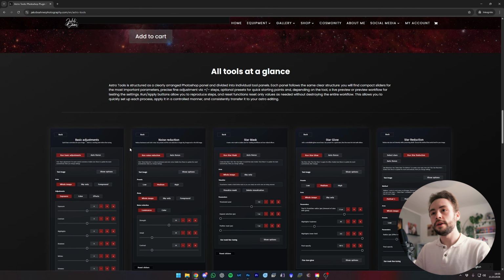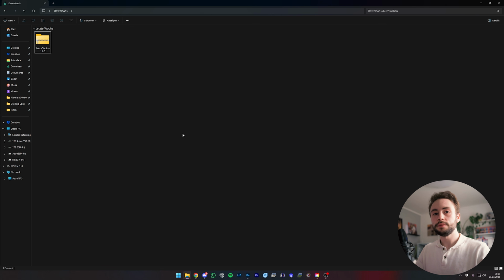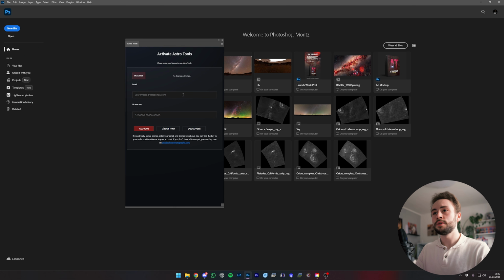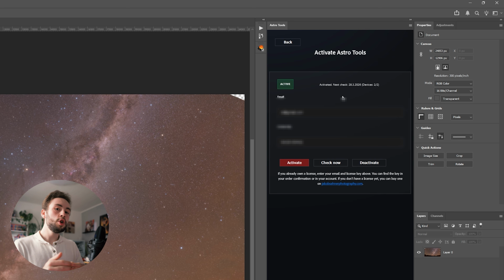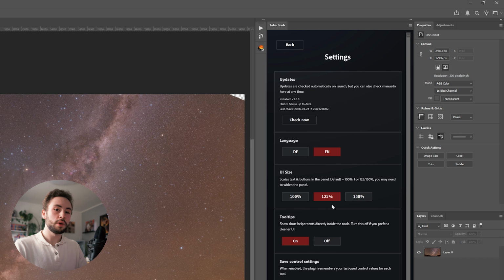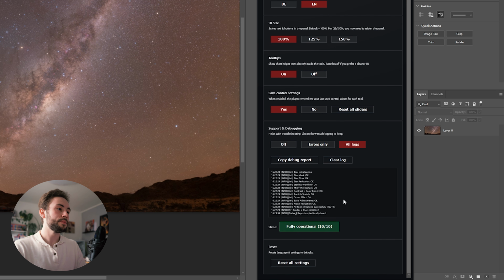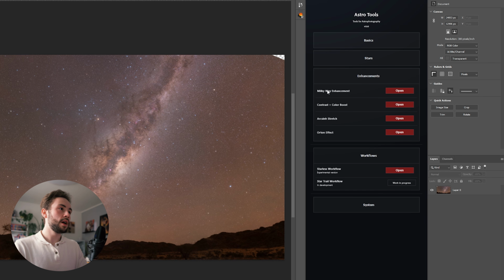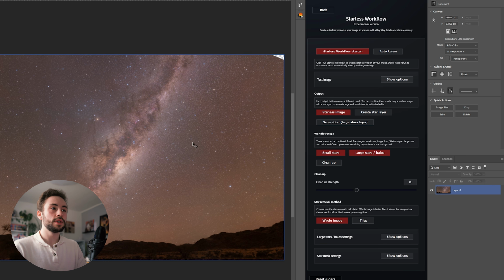Astro Tools | My new PHOTOSHOP PLUGIN for ASTROPHOTOGRAPHY!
Try it out now and don't miss the launch week discount!

Here you can find the in-depth tutorial on how to use each tool

[You want to support me and get extra content?]